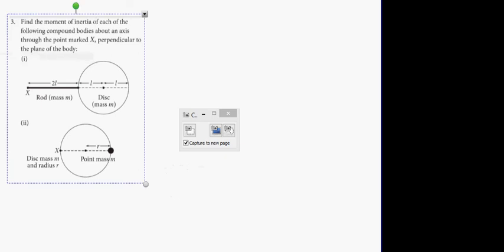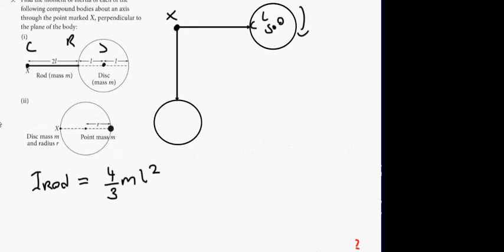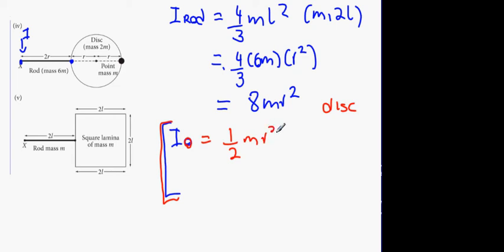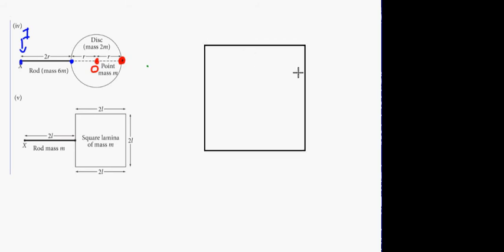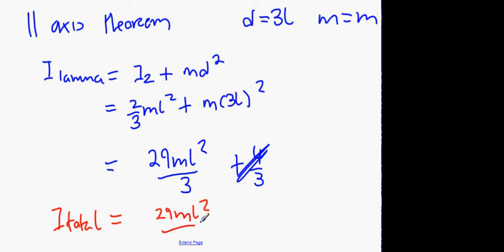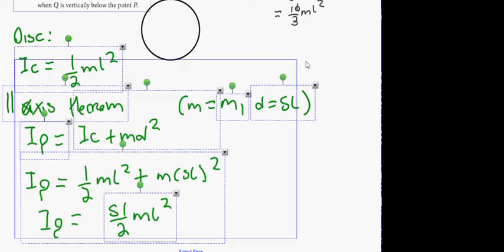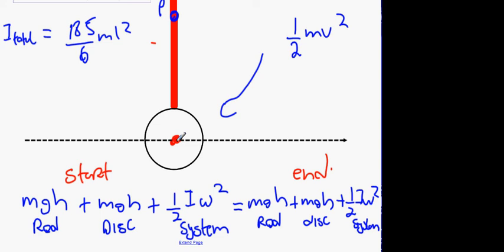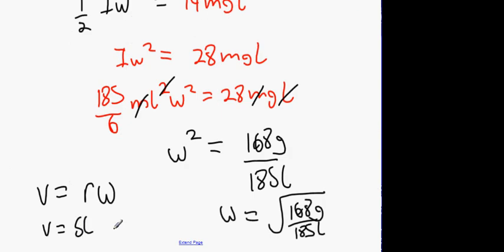6th 14 B q2q3q7